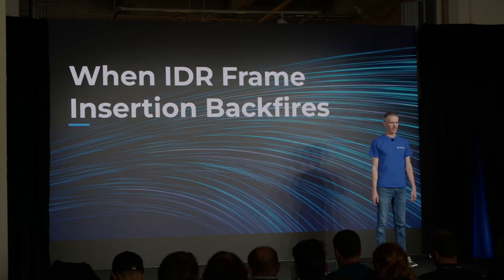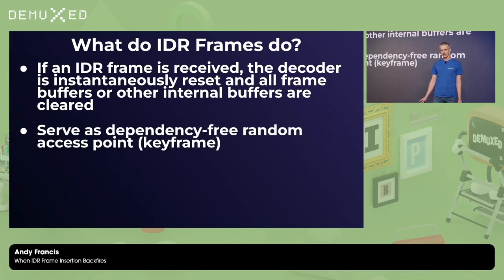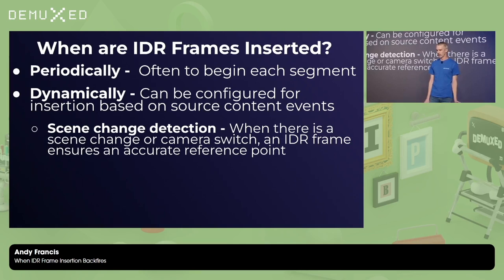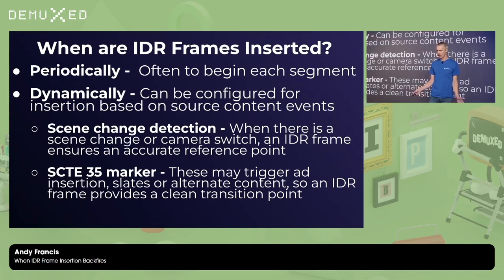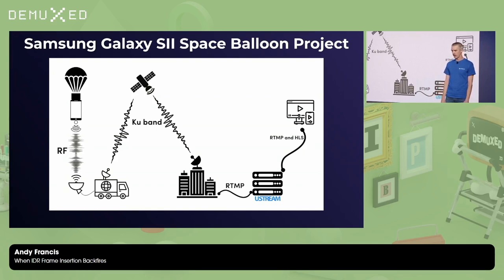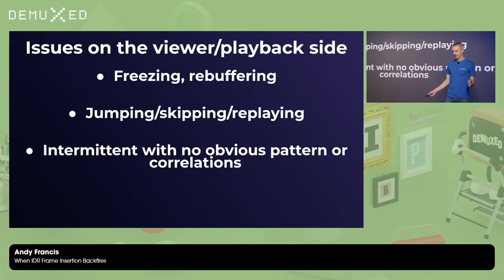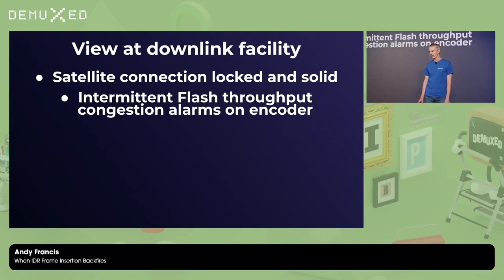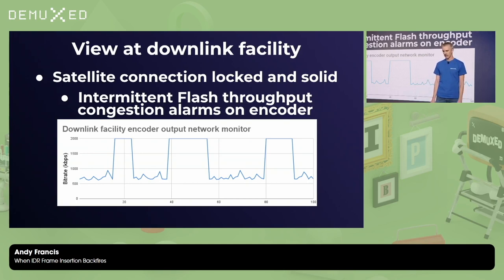Andy Francis - When IDR Frame Insertion Backfires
Inserting IDR Frames into live streams helps enable clean, seamless transitions when adaptive bitrate streams switch renditions and reduces artifacts that can be introduced by camera switches in a multi-cam production. It can also help provide clean break points for ad insertion and cover slates and in general would be considered a best practice in most of the cases mentioned above. But sometimes, things take an unexpected turn and a best practice turns out to be the root cause of an issue. In this talk, I'll cover 2 very different live stream workflows and incidents where IDR frame insertion caused problems and what could have been done to avoid issues.